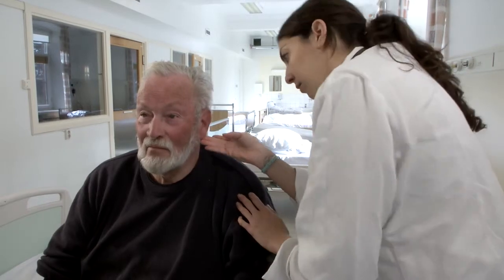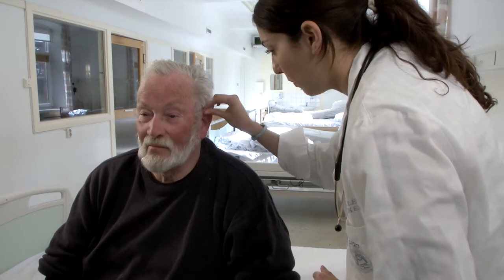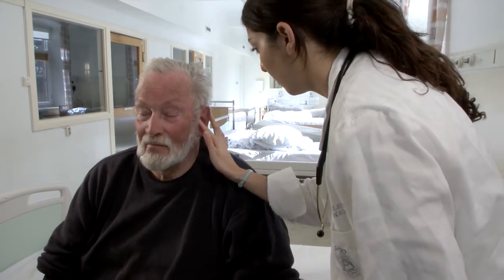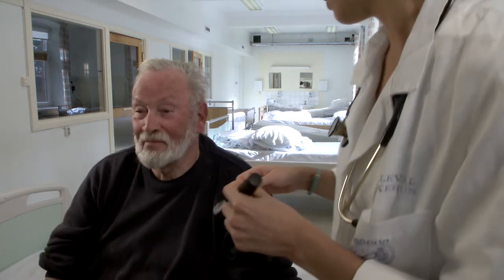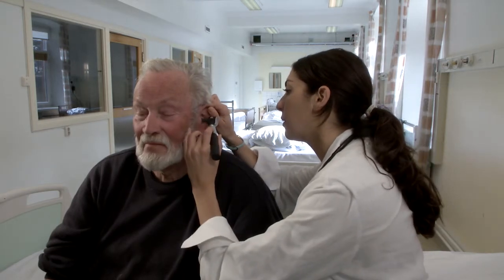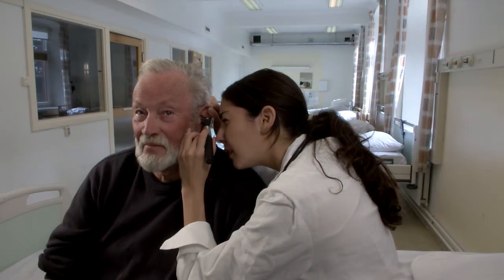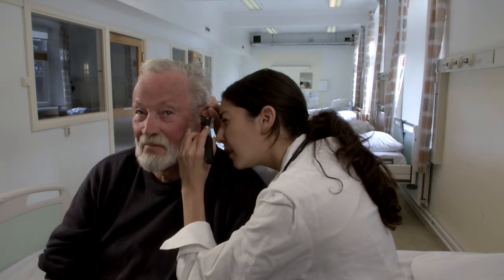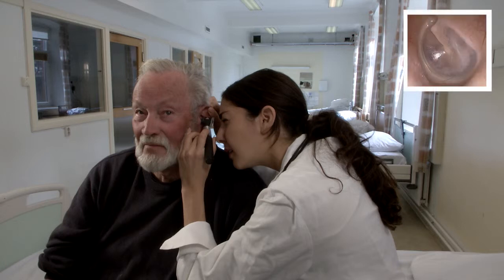Ear - Otoscope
Beskrivelse